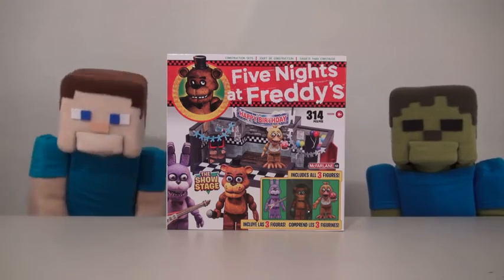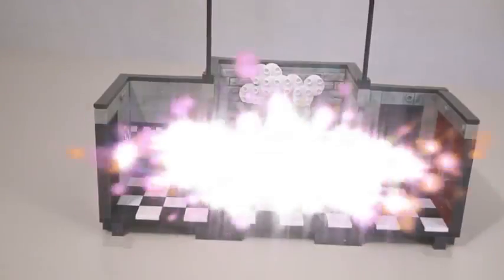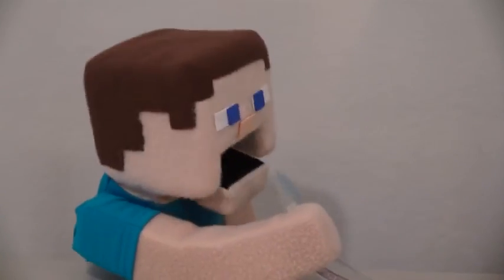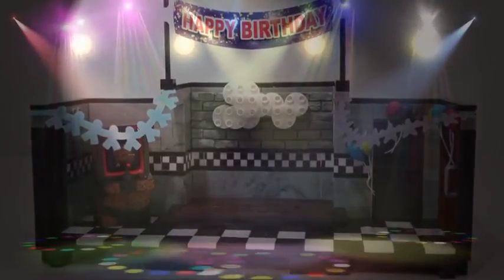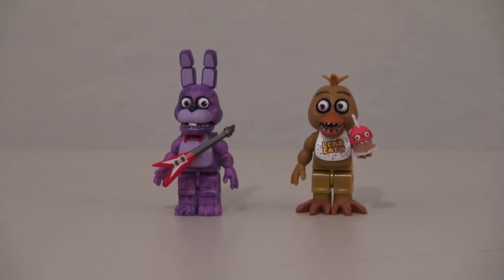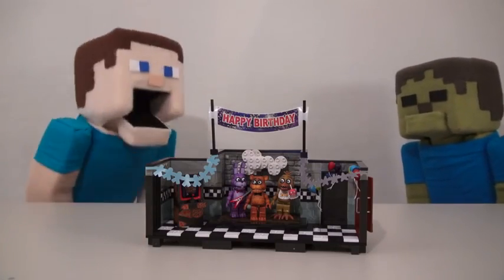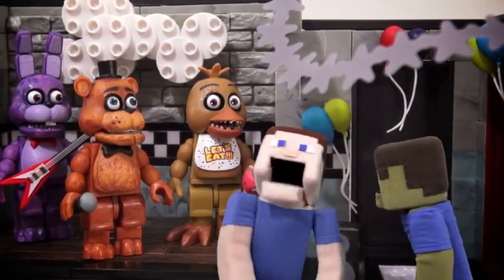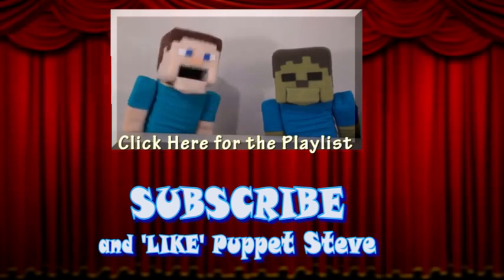Five Nights at Freddy s fnaf McFarlane toys lego construction set Show Stage unboxing review